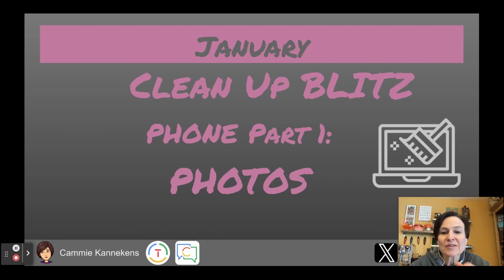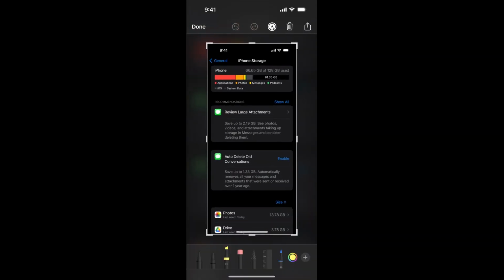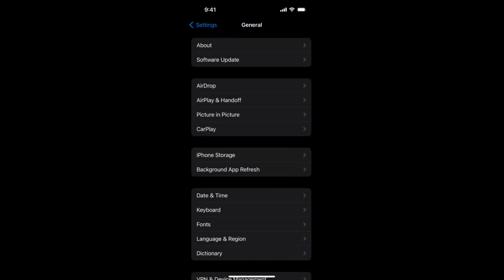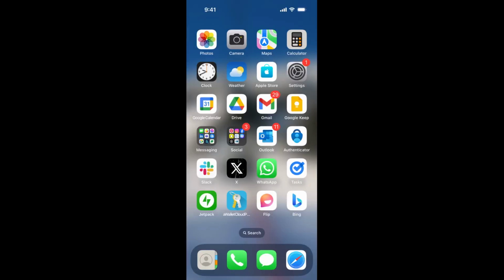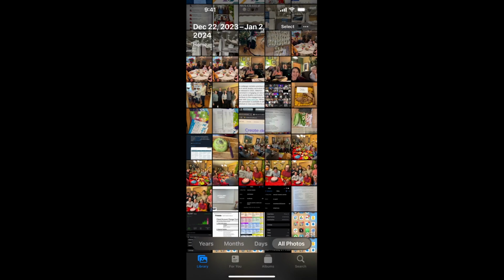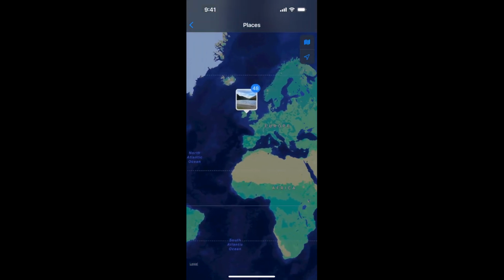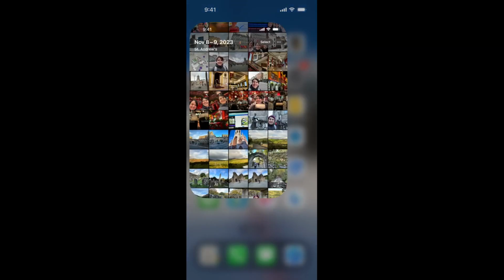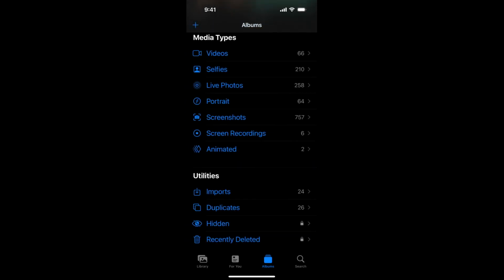Clean up Blitz 05 - Phone part 1: Photos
For this Clean-up challenge you will learn how to find the "starting" totals of numbers of photos, videos, and storage space. Then we will give you a few tips for deleting your photos.  Be sure to check out this BONUS video for how to reduce the starting size of your photo and video digital files.
0:00 Intro to Clean-up Blitz - photos on your phone
0:44 How to find/screenshot the starting "data" of # of photos/videos/storage
1;33 BEFORE screenshot of photo/video/storage from "About"
2:00 How to select/delete multiple files from camera roll
2:37 Use camera roll (Photos) filters
3:02 Use map feature to select/delete photos
3:39 Use "Duplicates" features (iOS 16) to merge/delete photos
4:04  Delete "Recently Deleted" photos
4:13 Submission requirements for January Clean-up Blitz